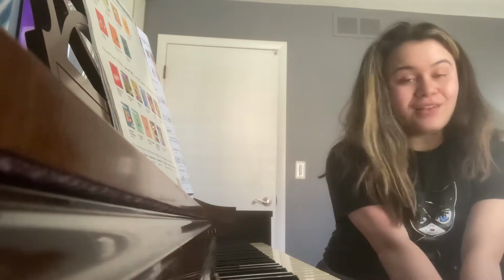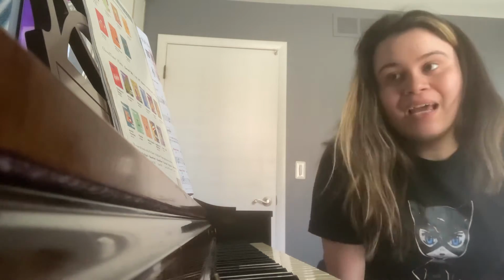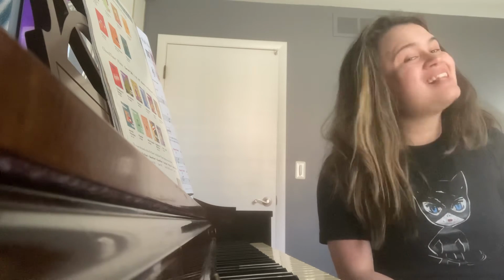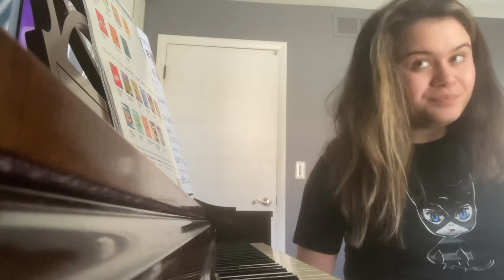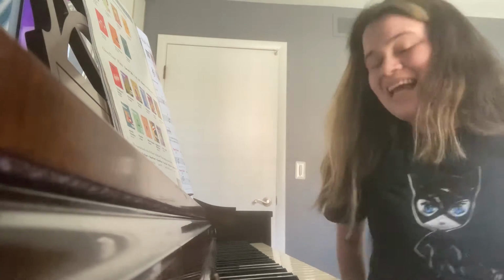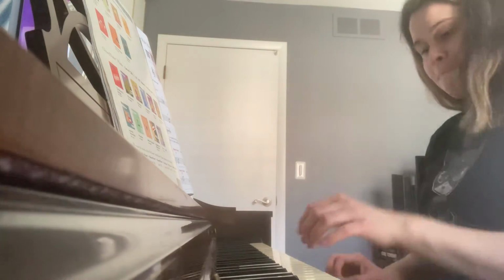Maya Lane Plays the Piano 🎹!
Harp Song Playing!!
Description of when I started playing the piano!!
R.A.V.E.
R-Respect
A-Attitude
V-Value
E-Ethics